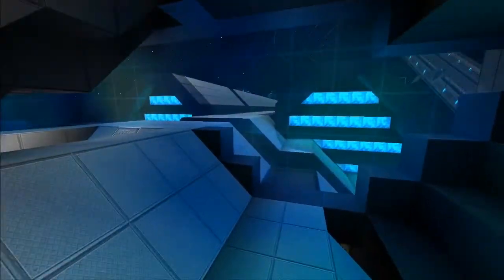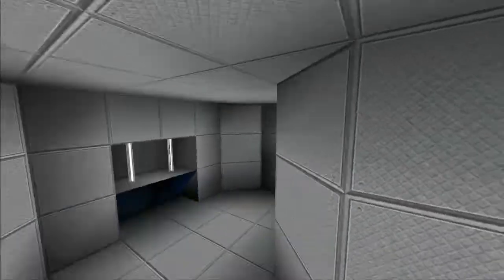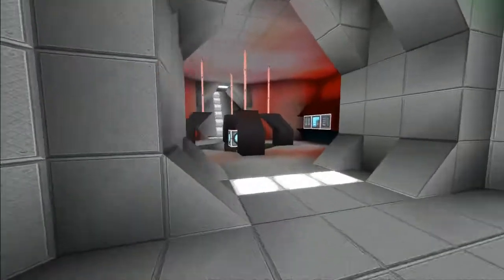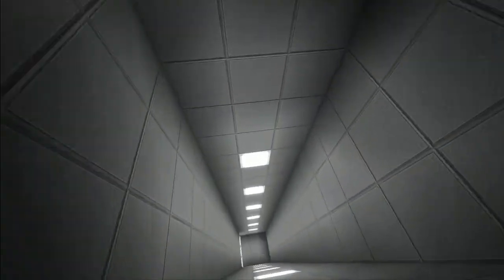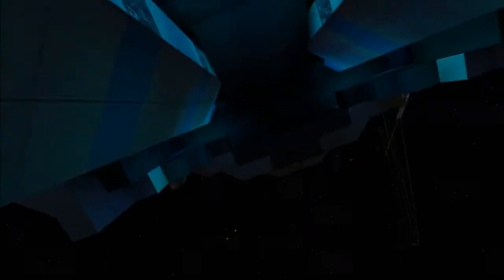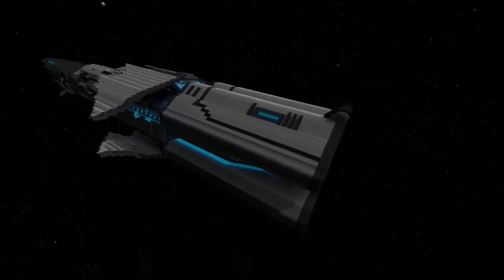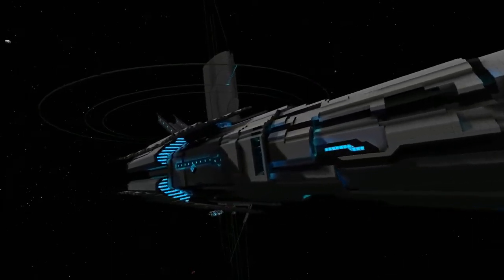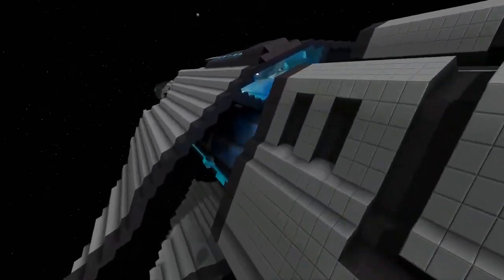Hero by Cpt Psy